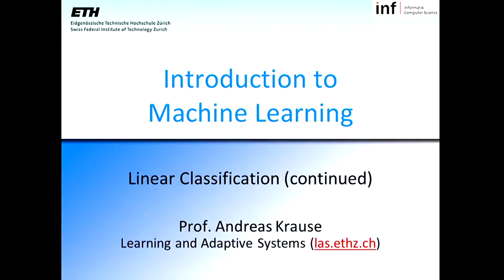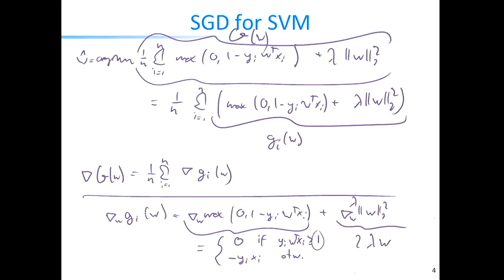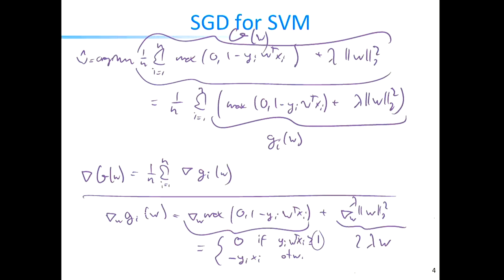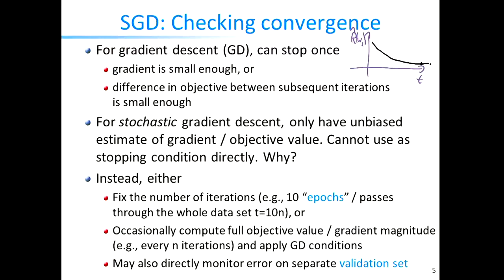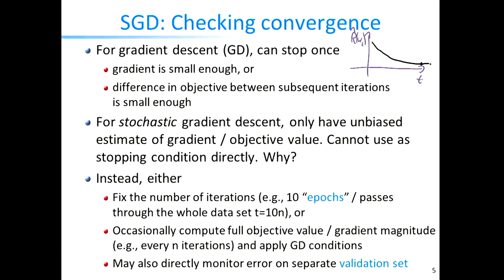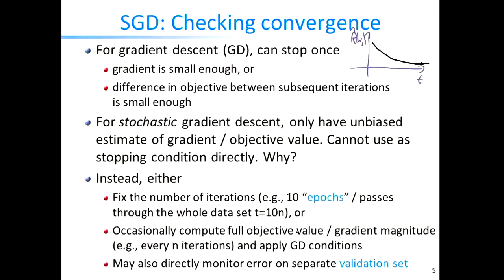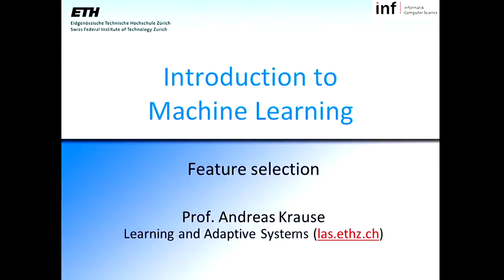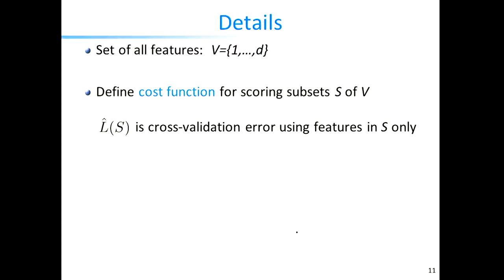Lecture 6 - Introduction to Machine Learning (ETH Zürich, Spring 2018)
Lecturer - Rainer Andreas Krause